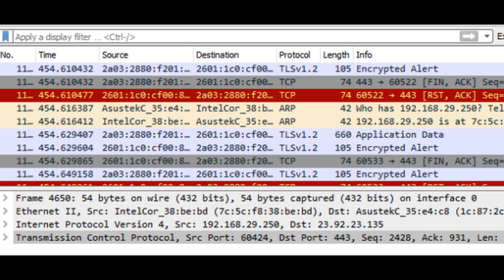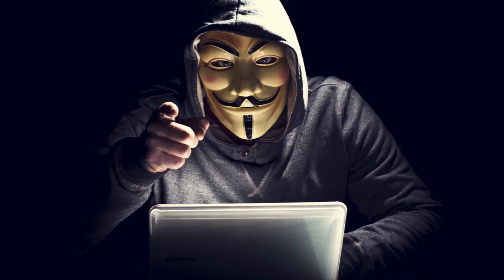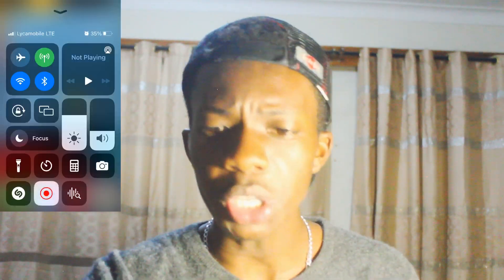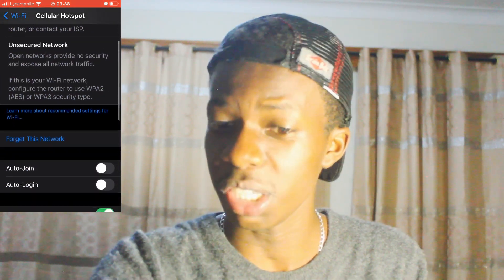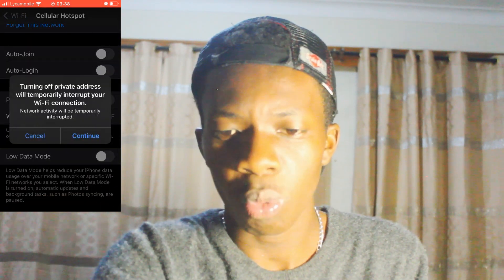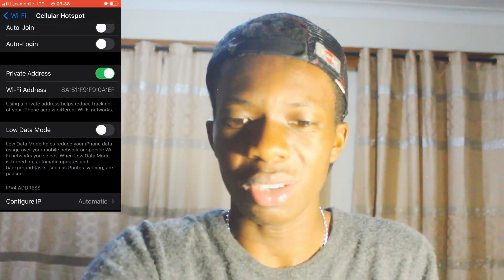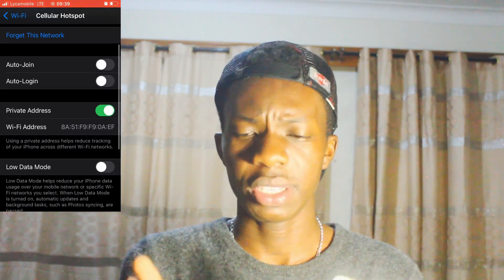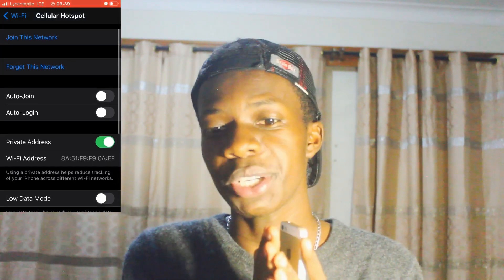This setting will save your Iphone/Ipad/Mac from Hackers and Spies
This Iphone Setting will save you from cyber attacks, leaking of  your personal data, pictures, Finacial information and also implementation of malware on your device in form of viruses, worms, Trojan horses, Ransomware and adware.